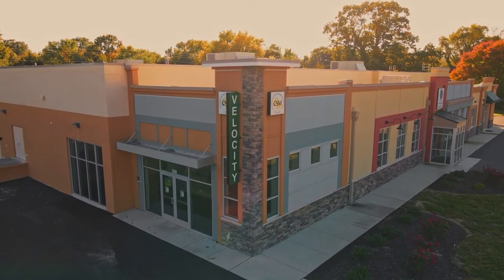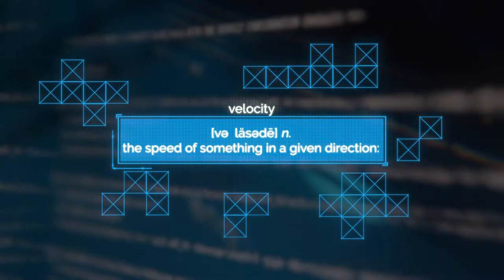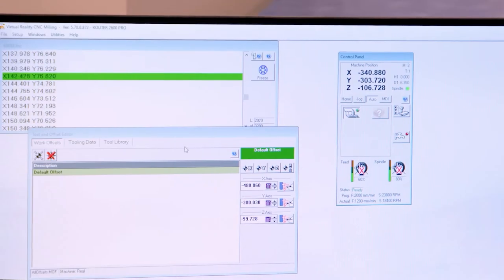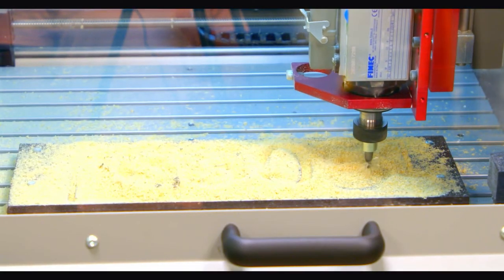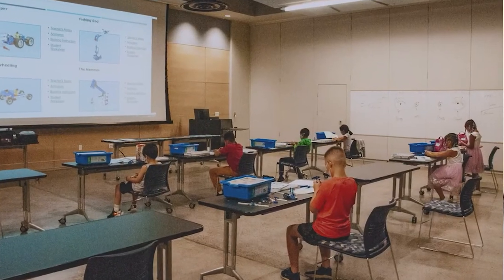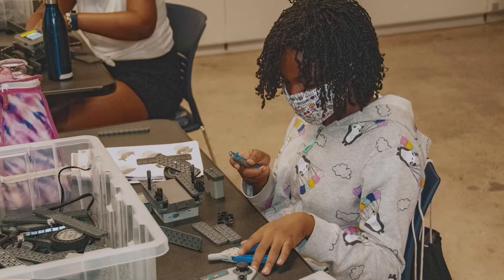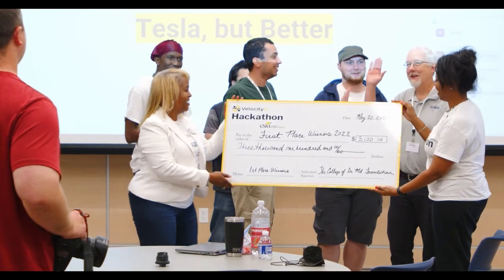The CSM MakerSpace (2022)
The College of Southern MD Velocity Center MakerSpace is now open to the CSM and Indian Head Communities.